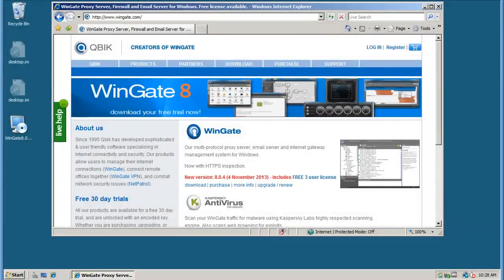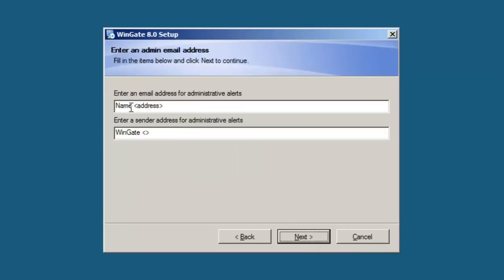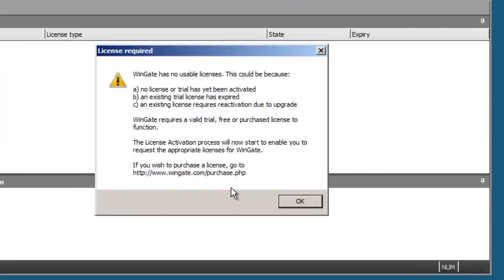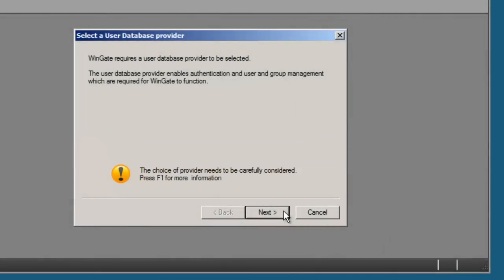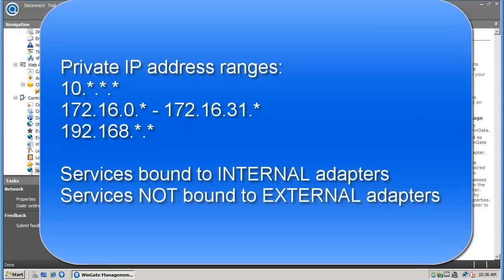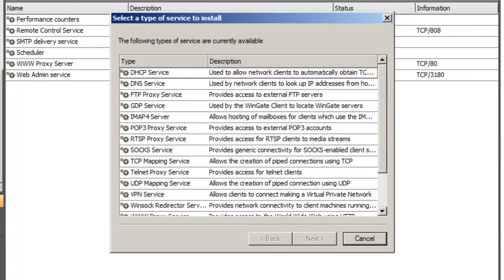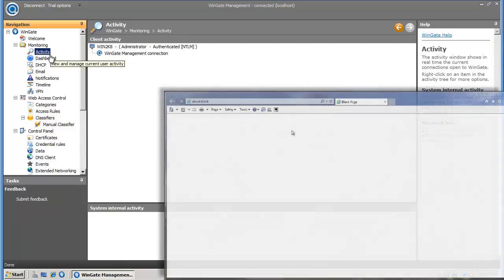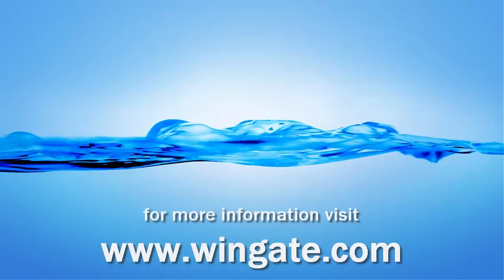WinGate: Installation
A walk-through of a WinGate 8 installation using proxy settings in the client browser to connect to the WinGate server.